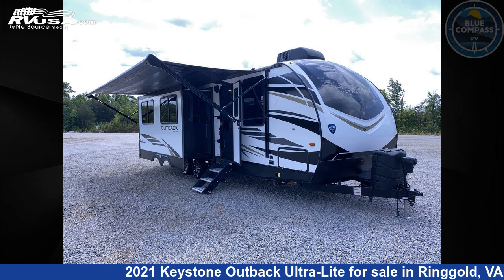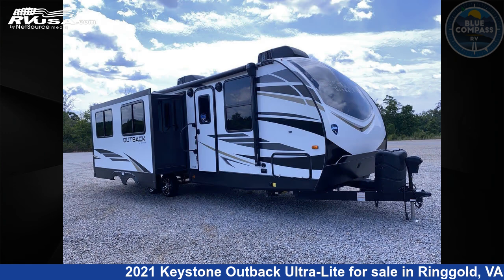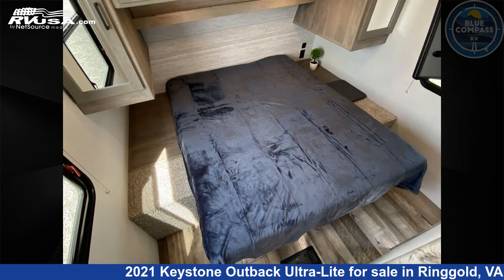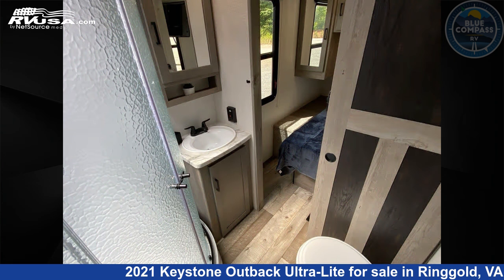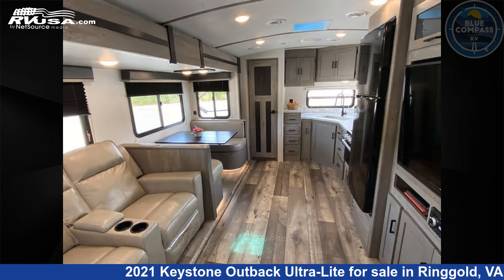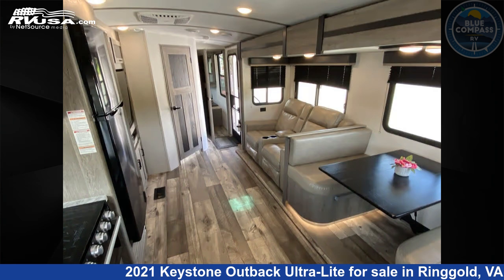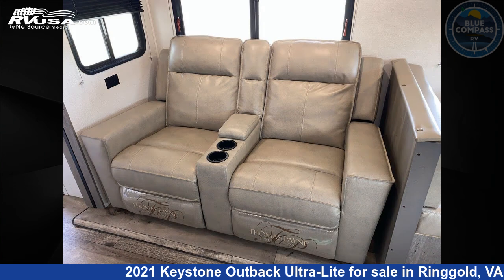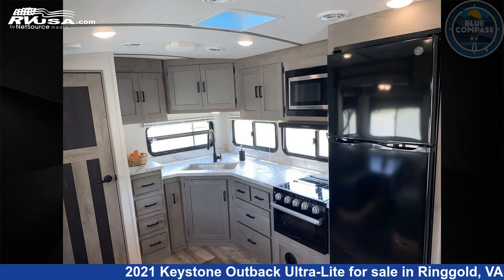Unbelievable 2021 Keystone Outback Ultra-Lite Travel Trailer RV For Sale in Ringgold, VA | RVUSA.com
This 2021 Keystone Outback Ultra-Lite Ultra-Lite 260UML is a Travel Trailer RV. It is located in Ringgold, VA 24586 and is offered for sale by Blue Compass RV Danville. This Used Keystone Is 30' 6" in length and features sleeps 6, LP Detector, TV, Carbon Monoxide detector, Auxiliary Battery, Slideout, Leveling Jacks, Refrigerator, Spare Tire Kit, Awning, Microwave, and 60 gal fresh water capacity.The unloaded weight of this 2021 Keystone Outback Ultra-Lite Ultra-Lite 260UML is 5912 lbs.